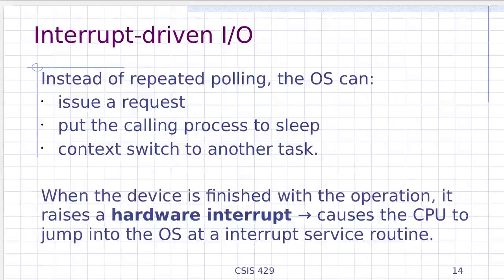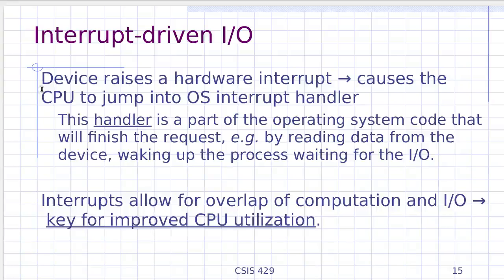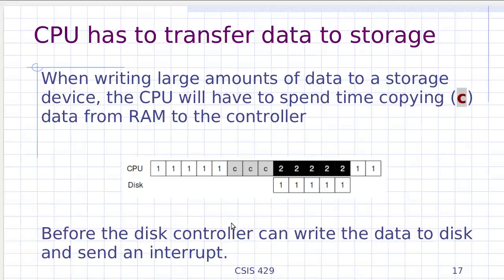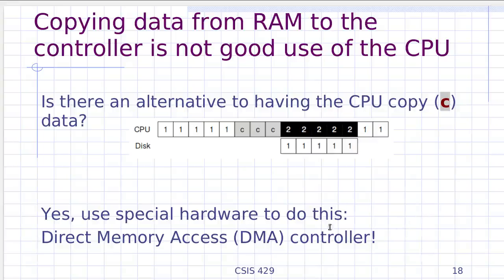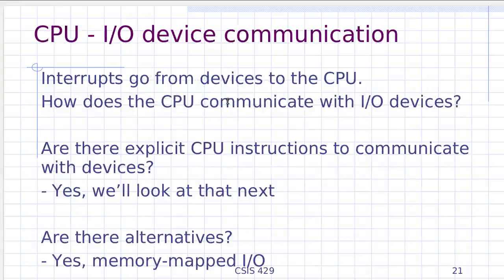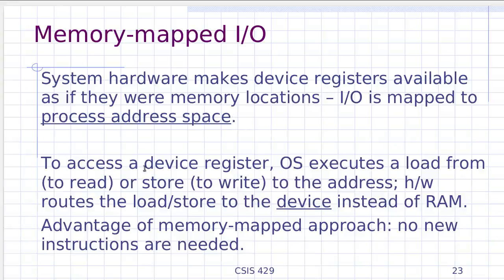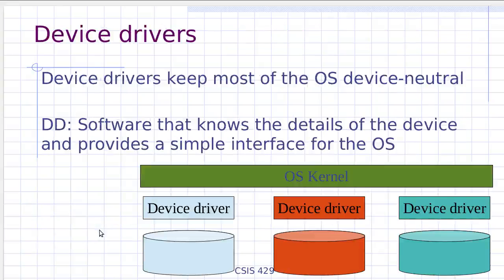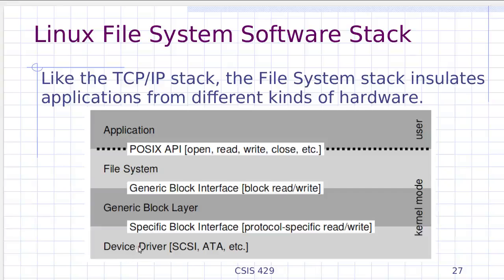CSIS 429 Lecture 19 part 2